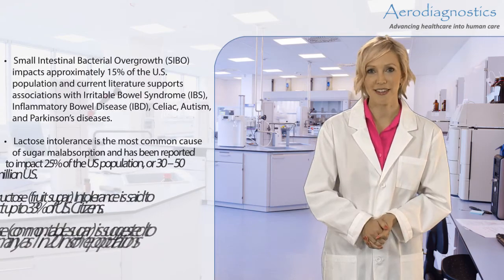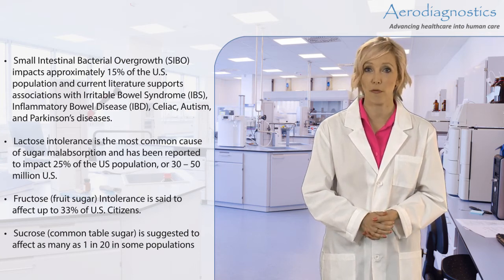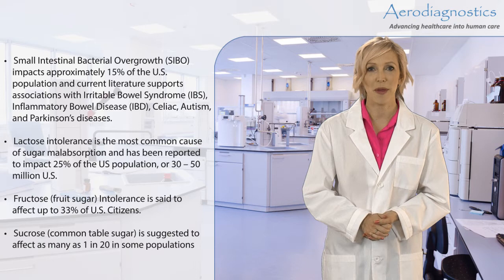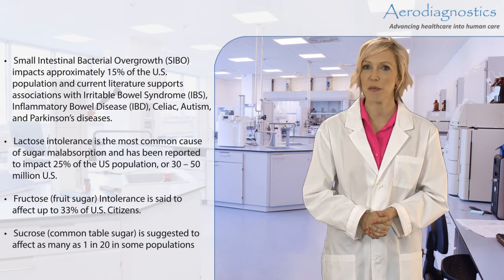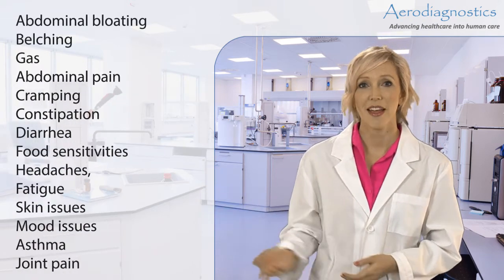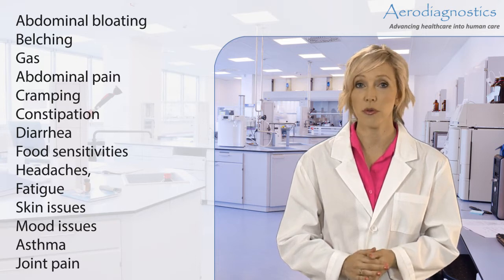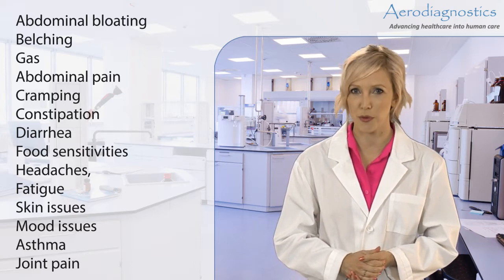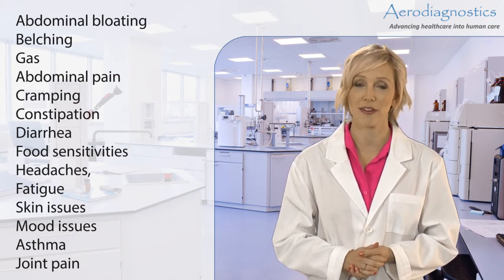Welcome to Aerodiagnostics - Hydrogen & Methane Breath Testing for Gastrointestinal Disorders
Aerodiagnostics services are used to assist clinicians with diagnosing gastrointestinal disorders/conditions. Our breath-tests may also be used for pharmaceutical research, veterinary sciences, cancer research, & naturopathic medicine where food intolerances and gastrointestinal issues present.​ Our laboratory is licensed in the State of Massachusetts and the United States Federal Government under the Clinical Laboratory Improvement Amendments (CLIA).  We measure hydrogen, methane & carbon dioxide in breath specimens to assist clinicians and patients with digestive disorders.  Aerodiagnostics utilizes state of the art diagnostic equipment that incorporates carbon dioxide measurements to ensure the highest quality.  We take our quality program a step further by participating in blind proficiency tests external to Aerodiagnostics. These quality checks provide additional assurances on our tests accuracy and guards against potential variations in shipping and environmental influences.  Although the core focus of our work is clinical laboratory accuracy and expedited results, we have a unique approach for the patients and clinicians we serve.  Aerodiagnostics convenience stands at the forefront of our consumer excellence.  We offer several convenient ways for our clients to submit specimens.  Clinicians can stock our breath testing kits for distribution to patients, kits can be ordered online and shipped directly to a patients home or place of employment, or patients can take the test at our laboratory in Chestnut Hill Massachusetts. We chose the most flexible model for the patients we serve because we understand  the challenges associated with scheduling a three hour breath test.  Typical Hydrogen (Not Hydrogen & Methane) breath tests are only offered during work hours and come with the corresponding hassles of parking and finding the testing sites that are often located in urban locations.  Aerodiagnostics offers hydrogen & methane breath testing for patients and clinicians seeking highly accurate results, convenient specimen collection, friendly billing policy, and a world class customer service approach not typically found in esoteric laboratory diagnostics.